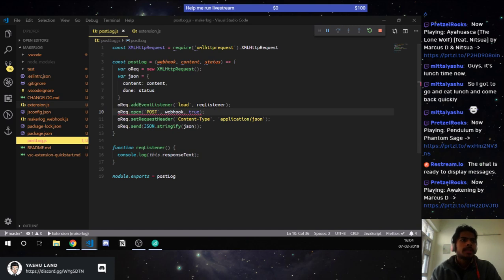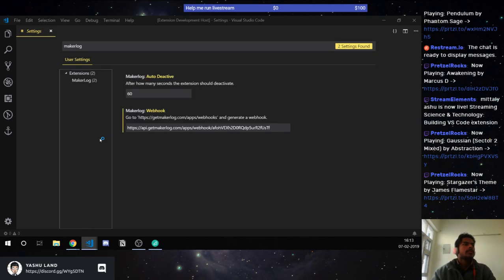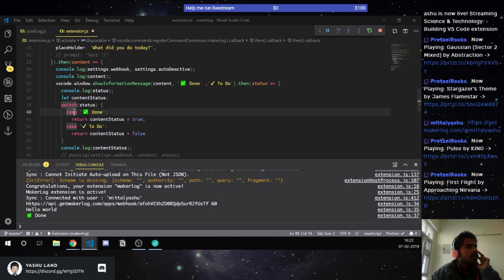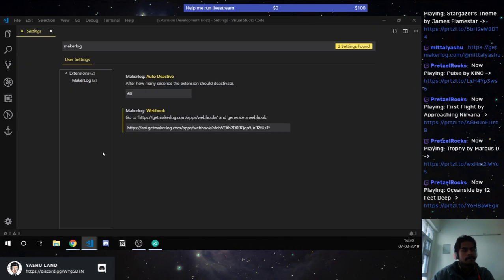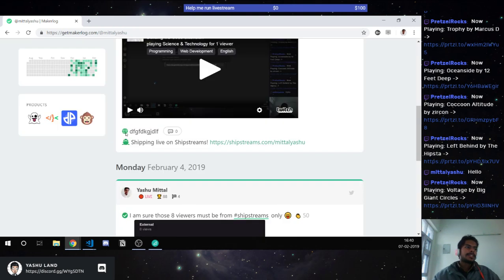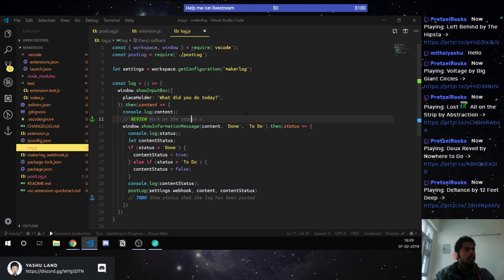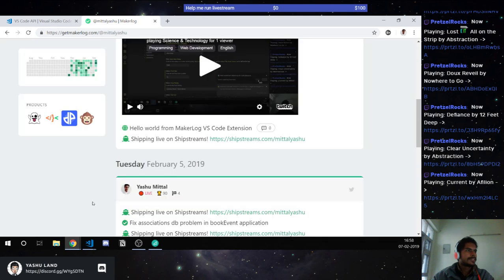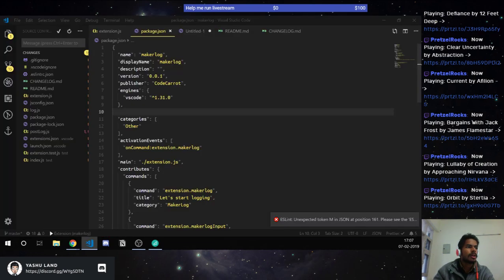Building MakerLog extension for VS Code (Part: 2)